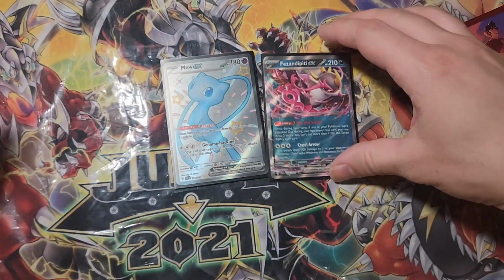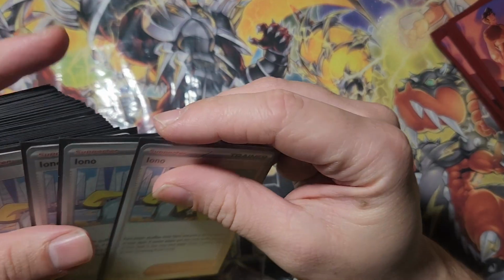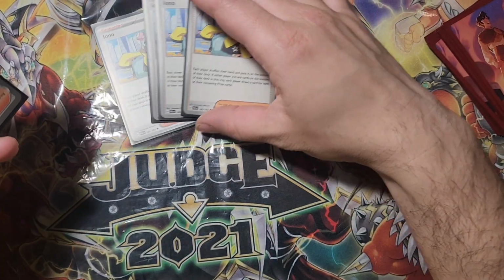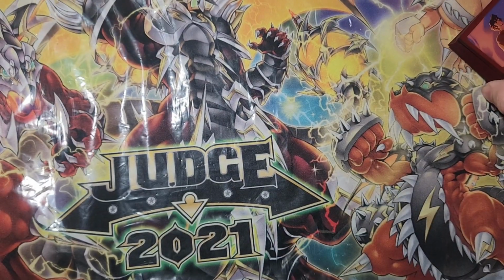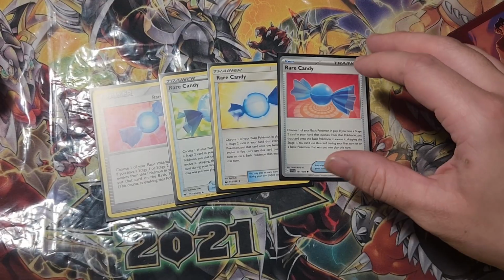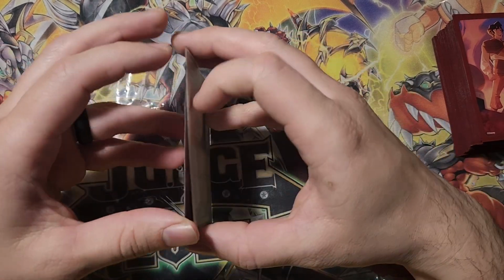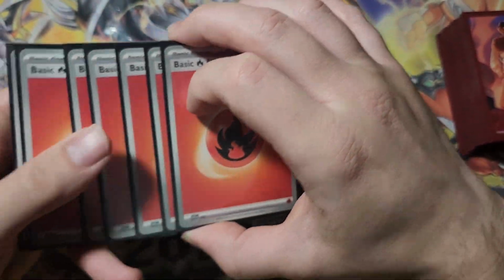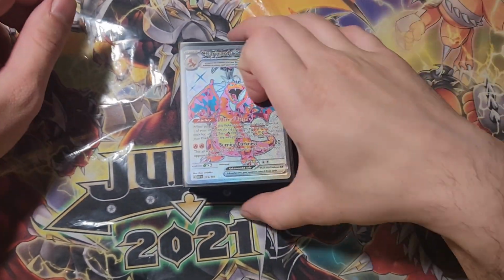My First Pokemon Deck: Charazard EX Deck profile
Just trying to be the very best!

DECK LIST:

Pokémon: 11
4 Charmander MEW 4
1 Charmeleon PAF 8
2 Duskull SFA 68
1 Fezandipiti ex SFA 38
1 Mew ex MEW 205
1 Radiant Charizard CRZ 20
2 Pidgeot ex OBF 164
2 Pidgey OBF 162
1 Dusclops SFA 69
1 Dusknoir SFA 70
3 Charizard ex OBF 125

Trainer: 17
1 Counter Catcher PAR 160
1 Jacq SVI 175
1 Prime Catcher TEF 157
1 Night Stretcher SFA 61
3 Nest Ball SVI 181
2 Professor's Research SVI 189
1 Artazon PAL 171
2 Boss's Orders PAL 172
4 Iono PAL 185
2 Arven SVI 166
1 Briar SCR 171
1 Super Rod PAL 188
1 Defiance Band SVI 169
4 Buddy-Buddy Poffin TEF 144
4 Ultra Ball SVI 196
1 Switch SVI 194
4 Rare Candy SVI 191

Energy: 1
7 Basic {R} Energy SVE 2

Channel Art by George McMillian of Kid Computer (Who put out a new album BTW! GO CHECK THAT SHIT OUT! right the fuck